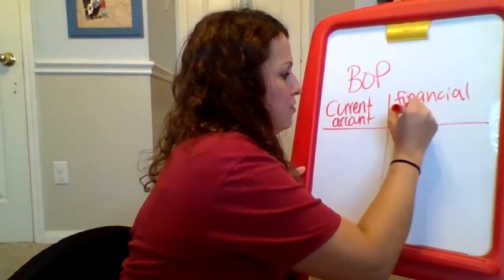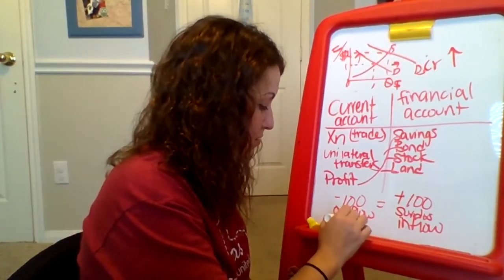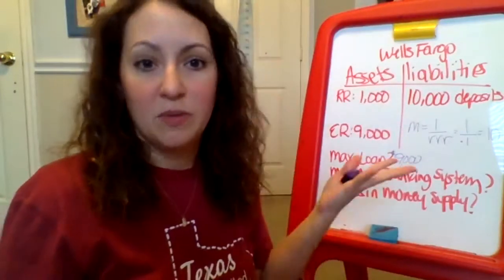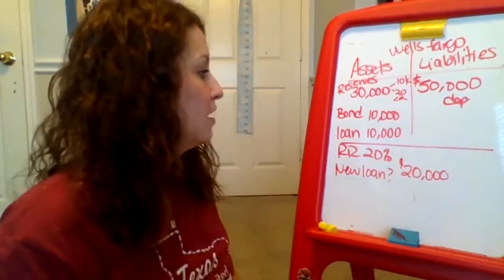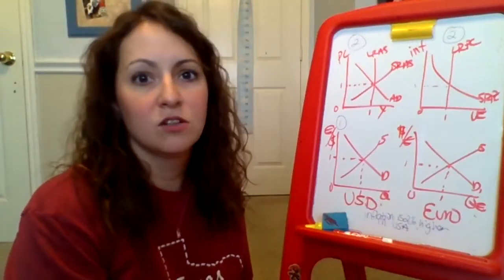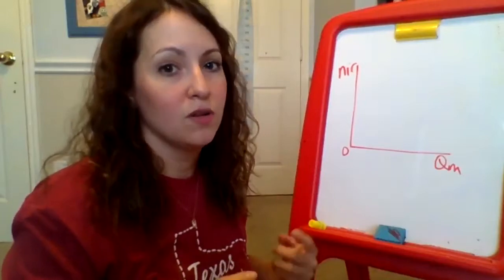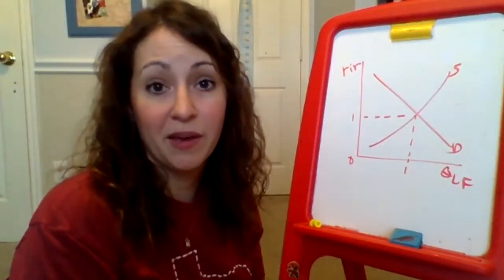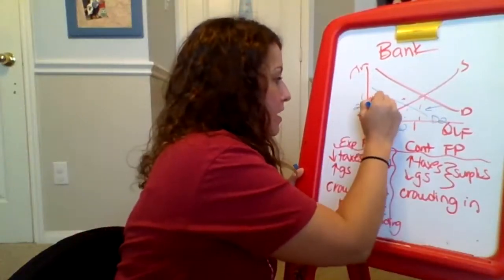Taking AP Macroeconomics Eco Questions from 3:00-3:30 today